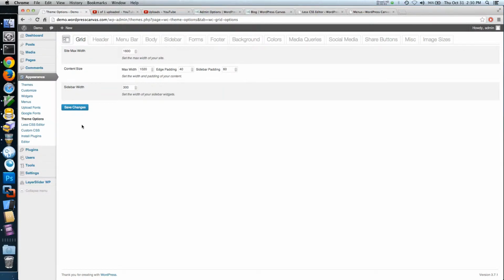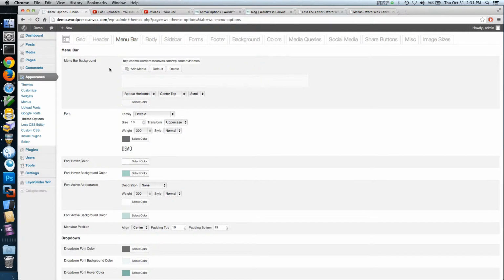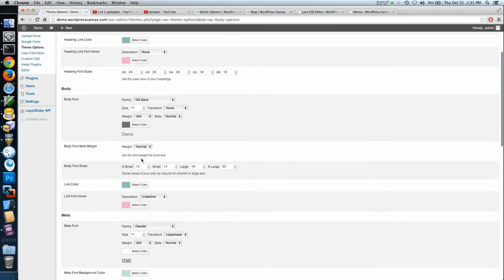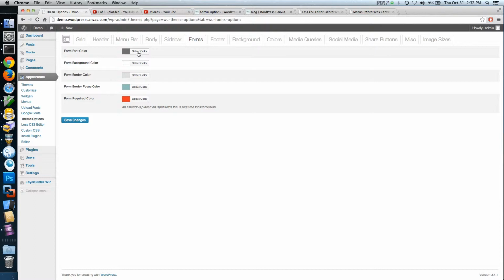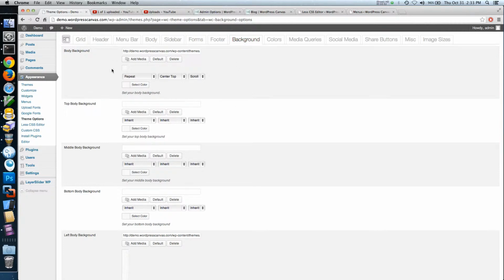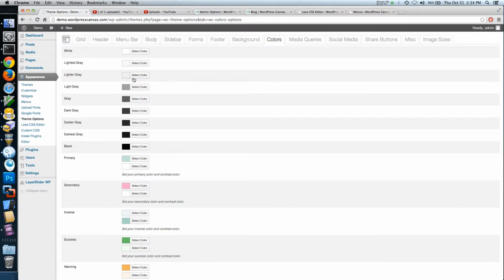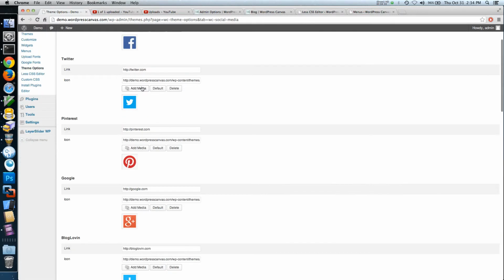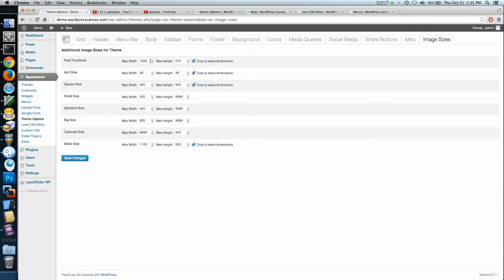WordPress Canvas Theme Options Overview